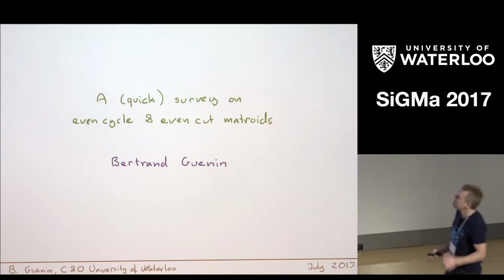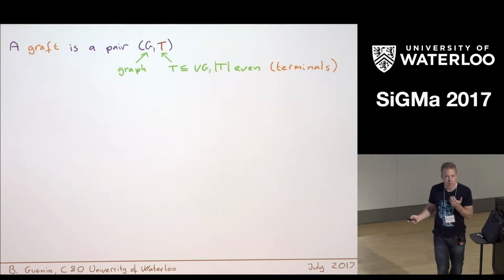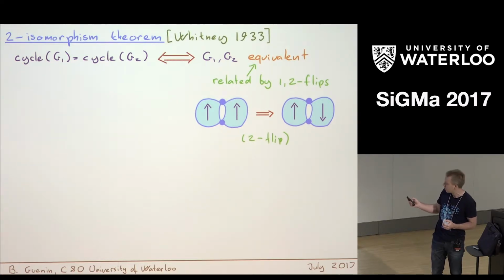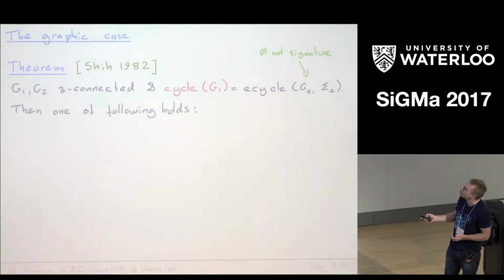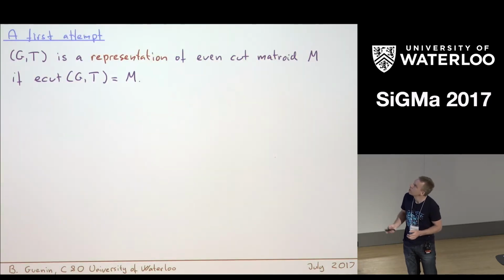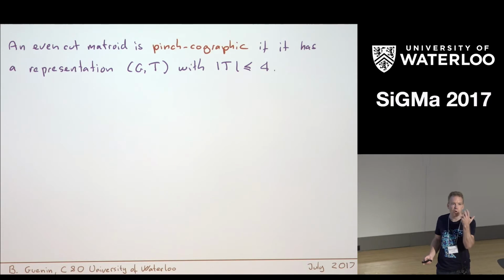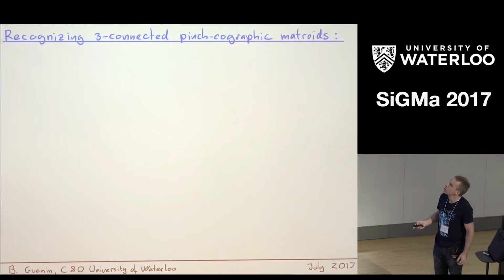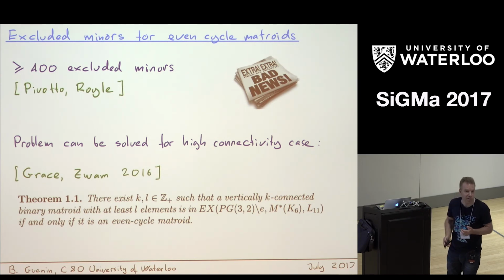SiGMa 2017 Bertrand Guenin, A survey on even-cycle and even-cut matroids